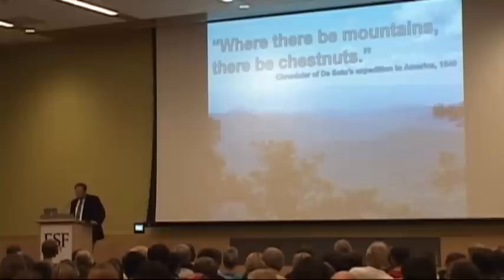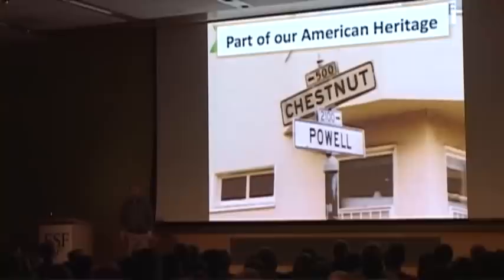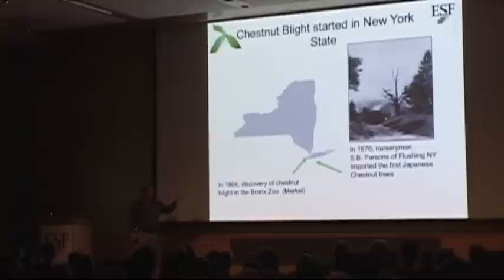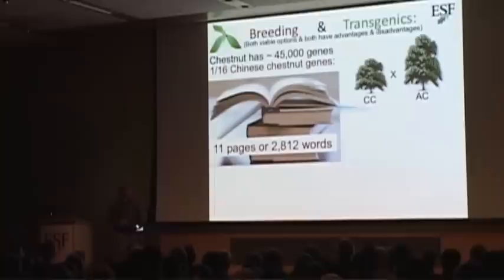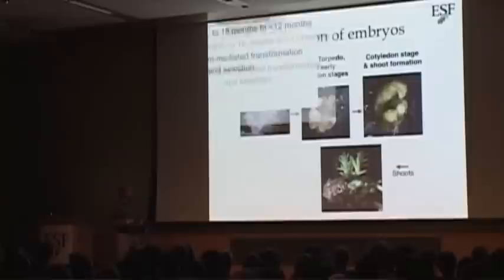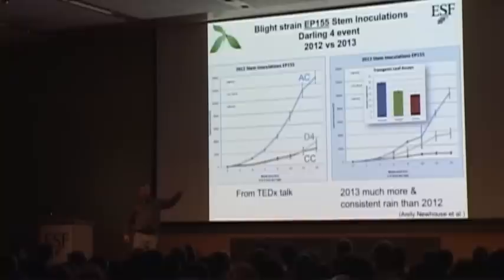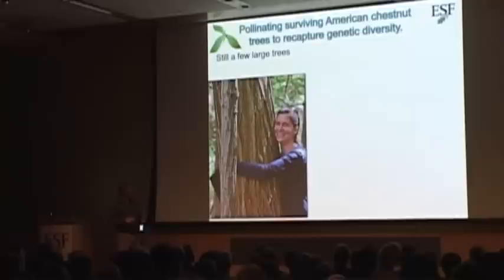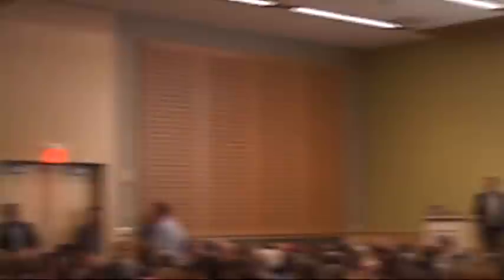The Return of a King - A New Beginning for the American Chestnut, with Bill Powell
On October 11, 2013, Dr. William Powell at SUNY-ESF in Syracuse gave a talk about his group's work toward restoring the American Chestnut tree to its former range. The chestnut was all but wiped out by the chestnut blight over about 50 years. Dr. Powell's group used genetic engineering to develop a tree that can resist the blight. Learn about the history and the future of chestnuts!
This is part of a series of videos on the restoration of the American Chestnut. Check back for more!